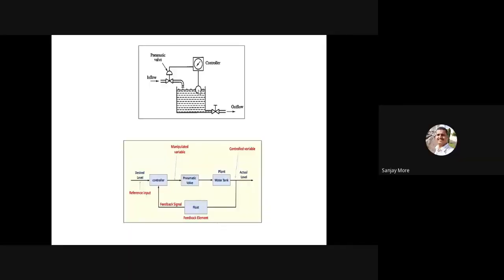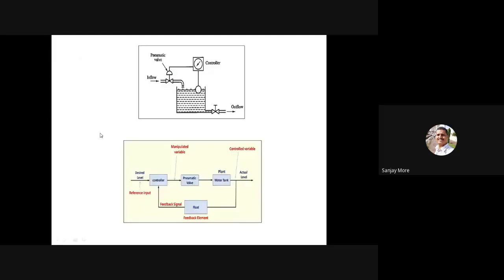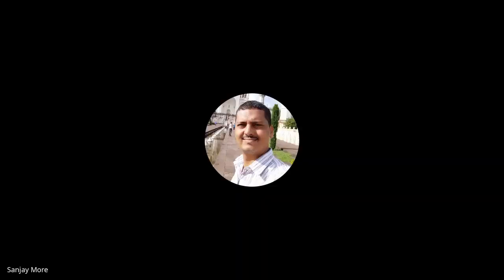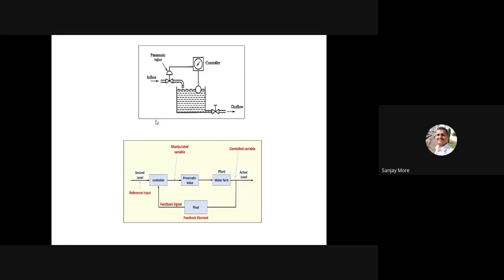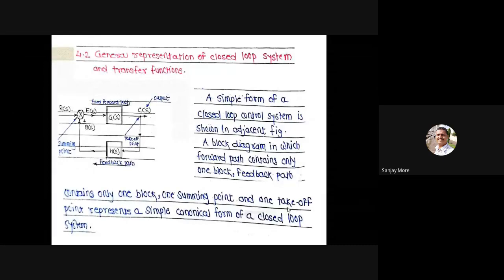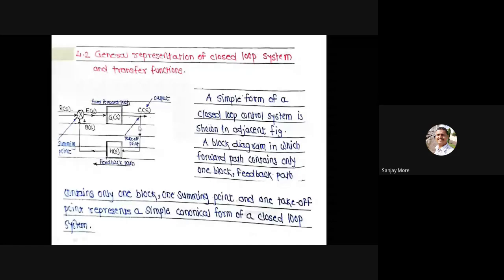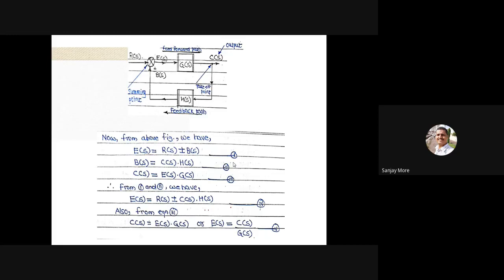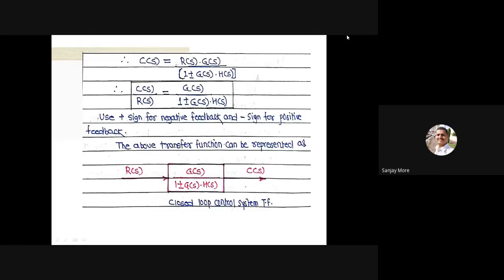I&C L 29 2021 04 21 at 21 59 GMT 7